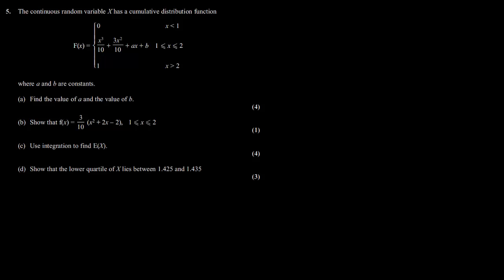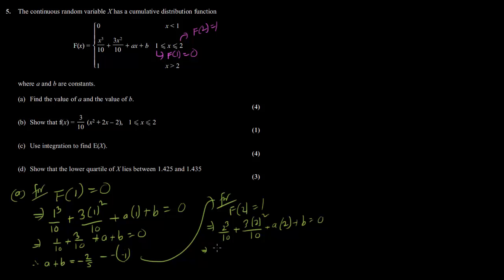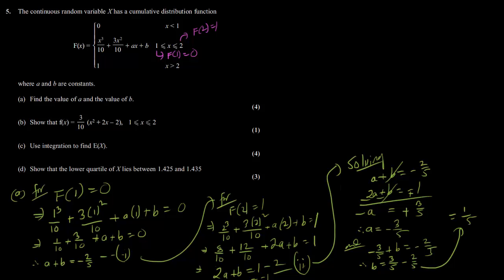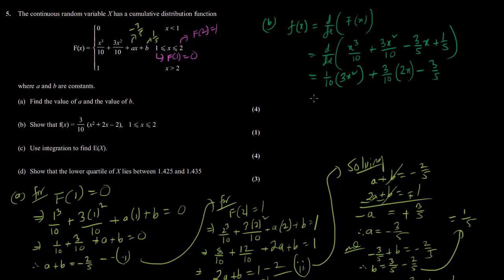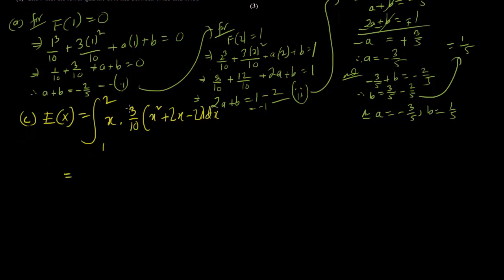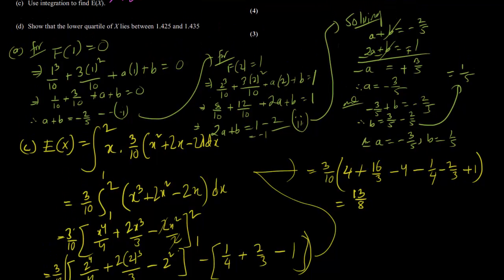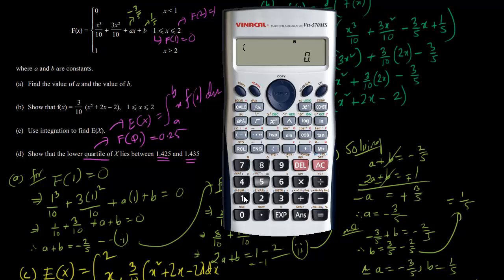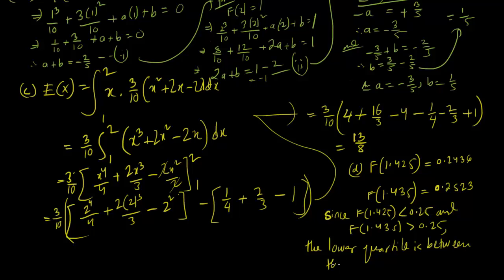S2 2013 May (Part5 Q5 - General Cont Dist)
S2 May 2013 Solved